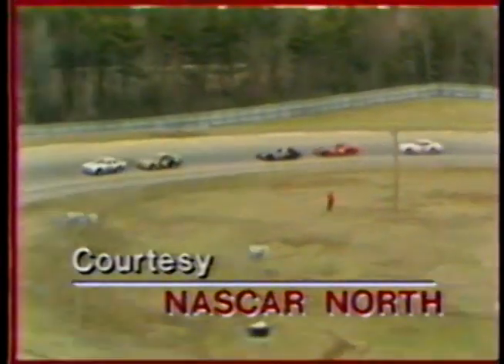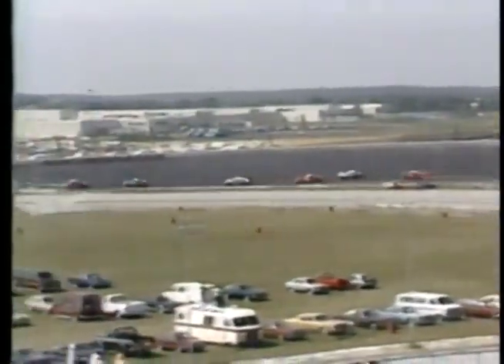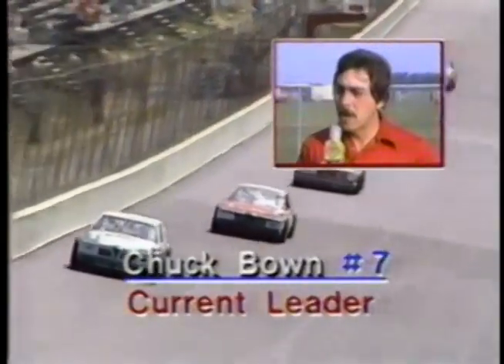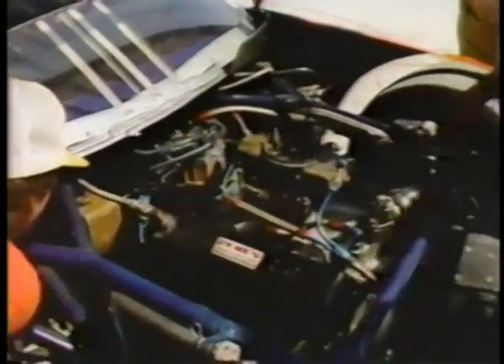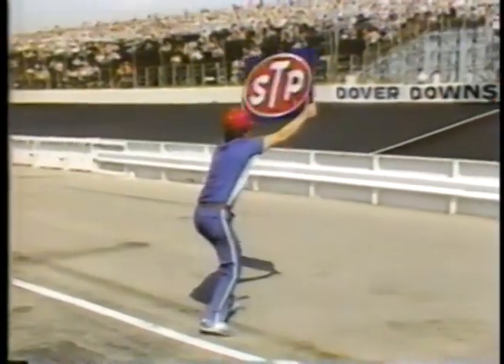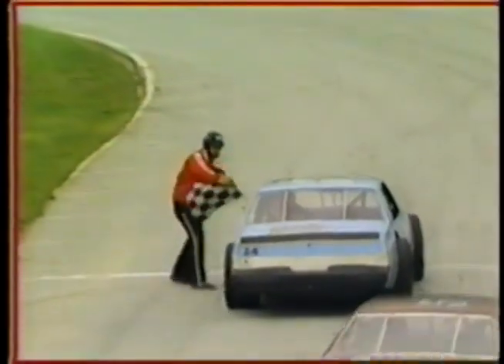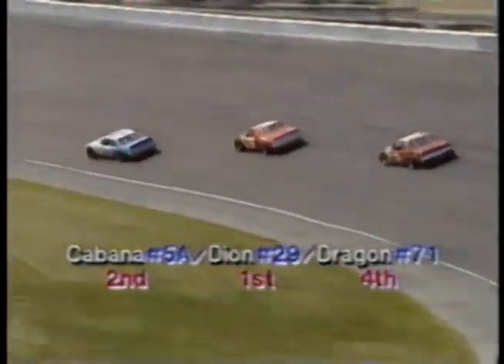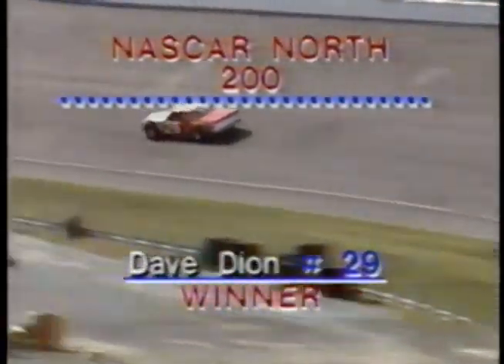1982 NASCAR North Series Thriftway 200 At Dover Downs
NASCAR North Series
Thriftway 200

Dover Downs
Dover, Delaware